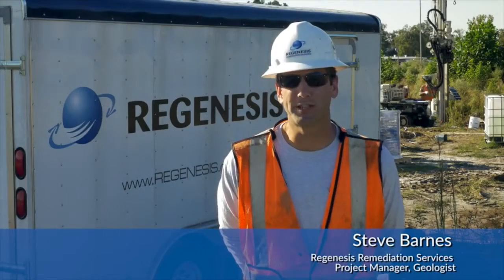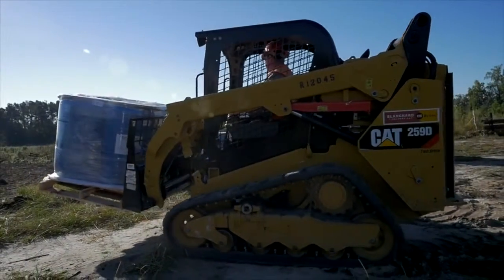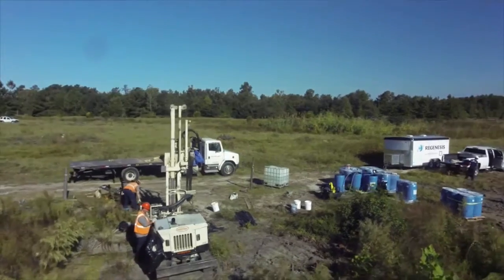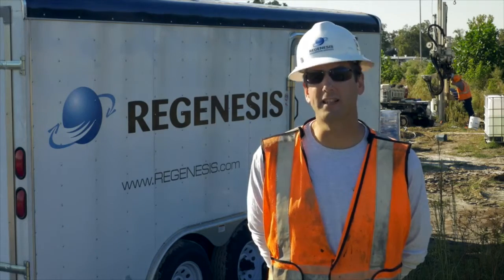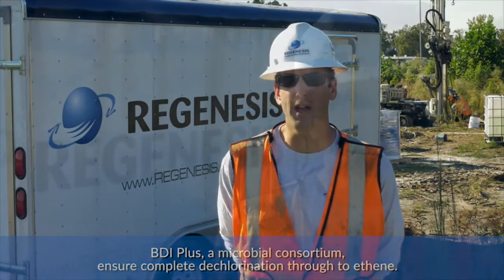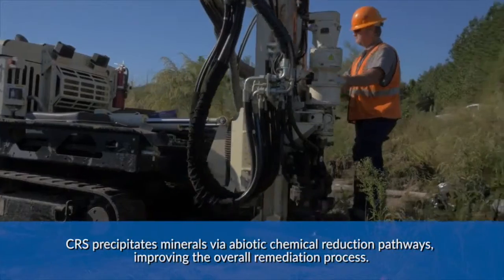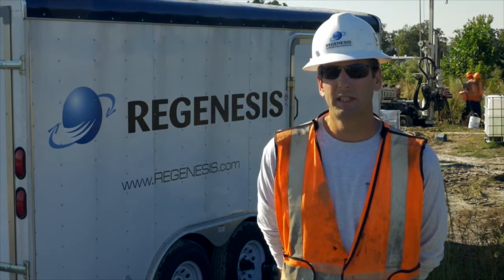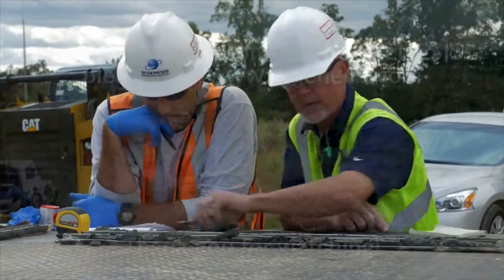Innovative In Situ Groundwater Remediation using PlumeStop® and Combined Remedies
Regenesis Remediation Services used a combined remedies approach to treat a contaminated site in the Southeast. PlumeStop was applied to stop the TCE plume from migrating off-site while 3-D Microemulsion®, CRS® and BDI® Plus were used to treat the source contamination.